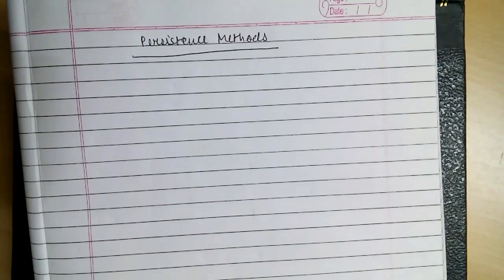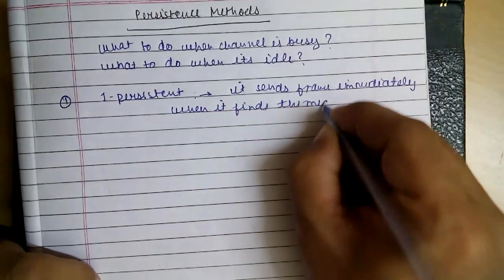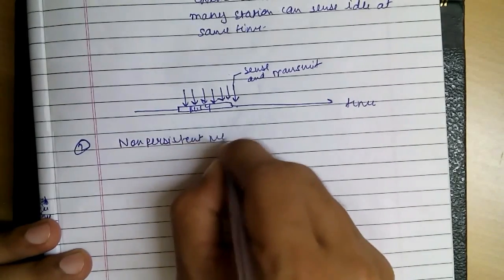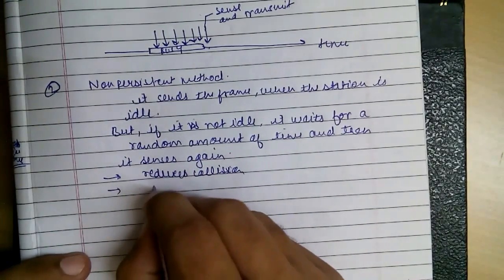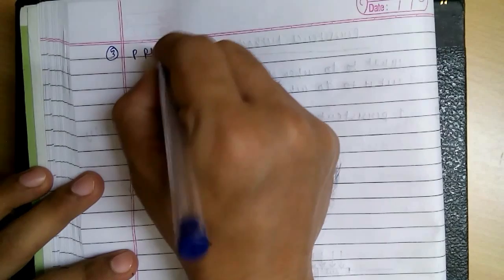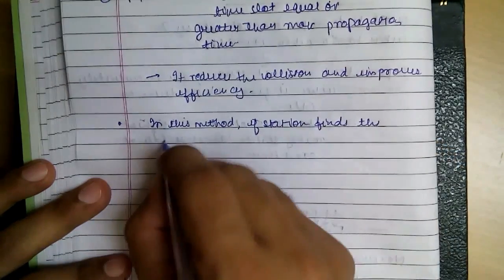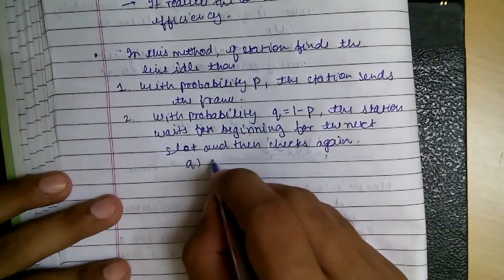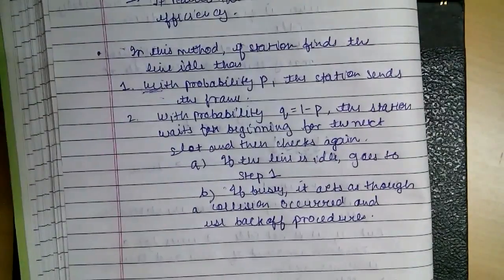Random Access Protocols : Persistence Methods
Data Link Layer - Multiple Access- Random Access Protocols : Persistence Methods